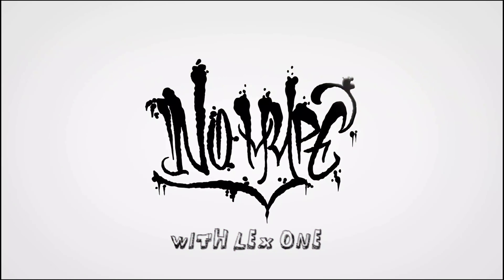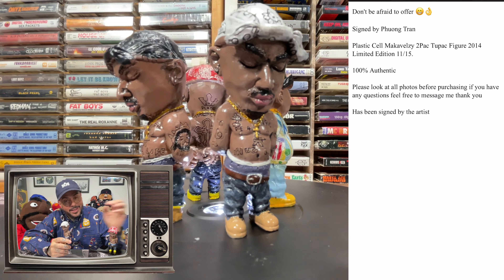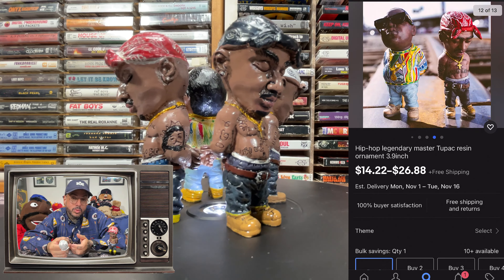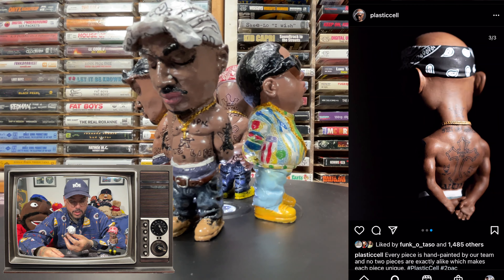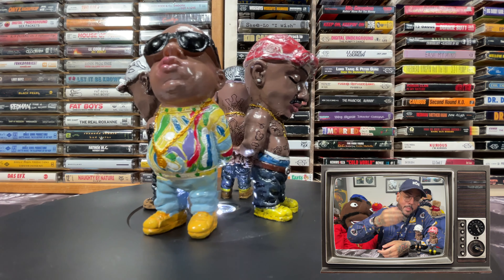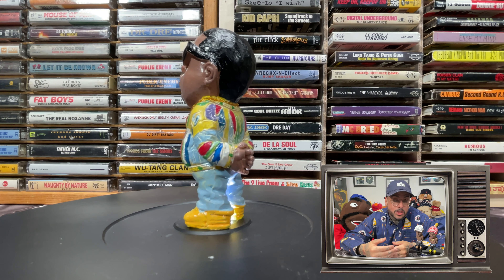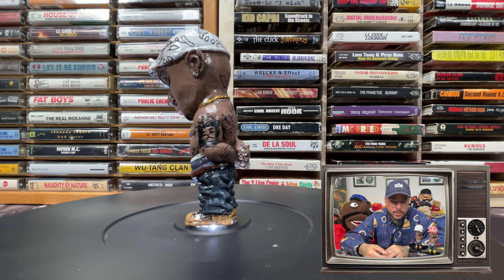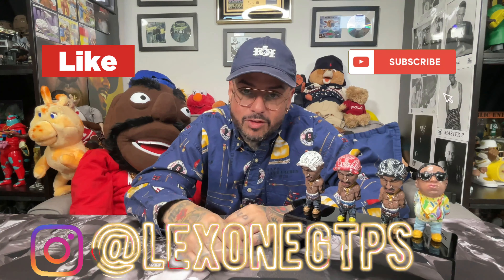Bootleg Biggie and TuPac Plastic Cell Statues - No Hype Ep 319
Bootleg Plastic Cell Tupac and Biggie Statues.

Before hip hop toys were officially a thing, there was these infamous grails. Of course back then , Tupac and Biggie were not as saturated as they are today so Plastic cell making sculptures of them was perfect. But like anything that dope, a knock off will eventually be made especially since the originals are highly sought after and extremely rare and super expensive if you can snag an original plastic cell statue. If you can't afford a real one , although I don't recommend it, theres always a knock off like this.